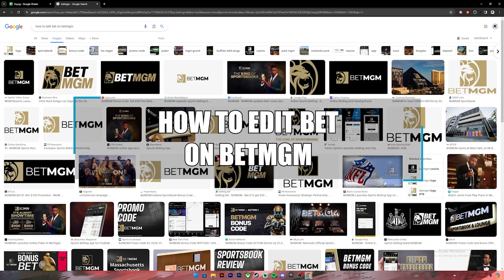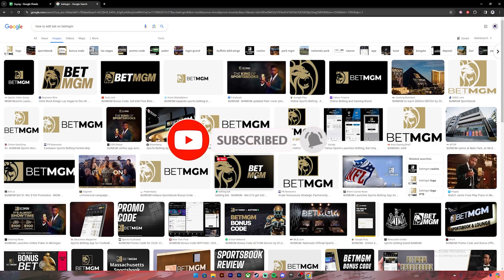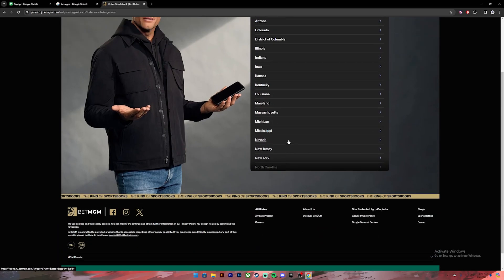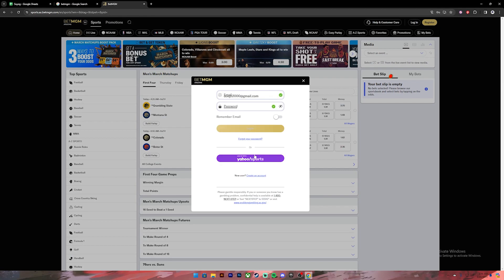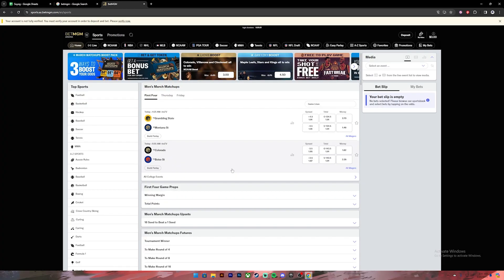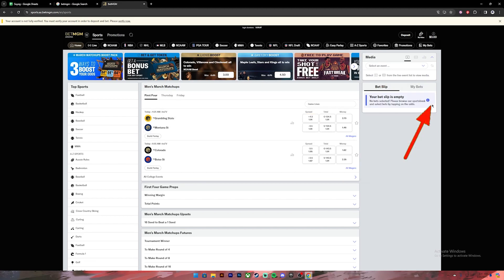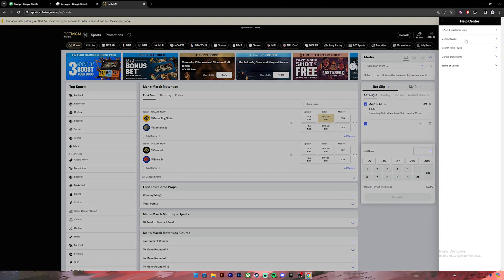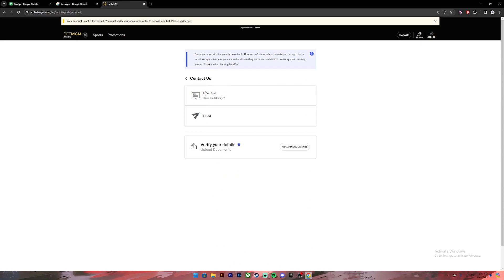How To Edit Your Bet On BetMGM 2024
How to edit bet on betmgm? Placing a bet and having a moment of "oh no, maybe that wasn't the best pick" is a feeling most bettors know. But fear not, fellow sports (or casino game) enthusiasts! BetMGM offers a handy feature called "Edit My Bet" that allows you to, well, edit your existing bet under certain conditions. This comprehensive guide will show you everything you need to know about editing your bets on BetMGM.